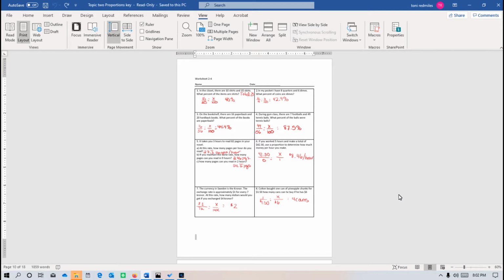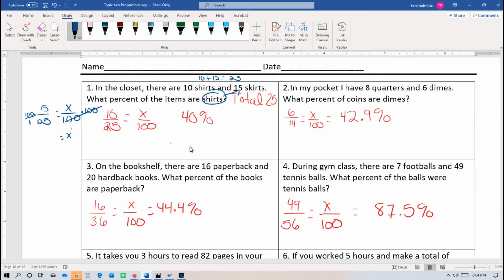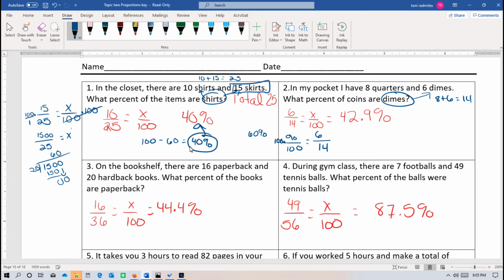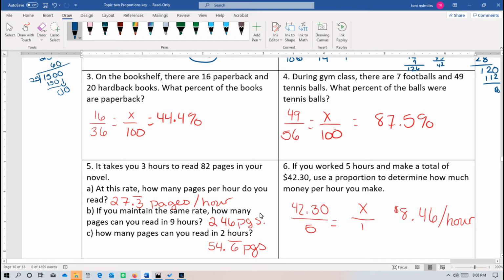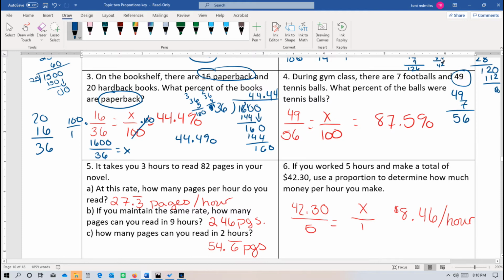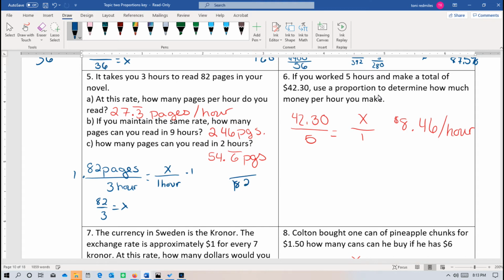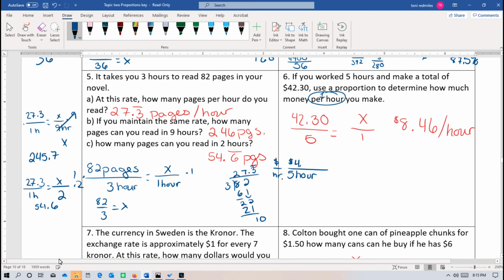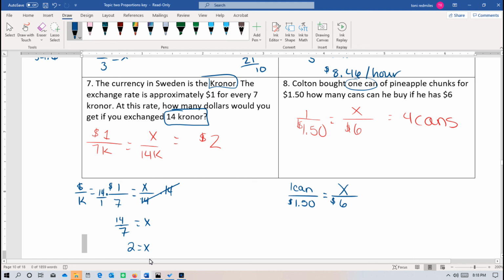Discovering Pre Algebra Part 2 WS 2 4